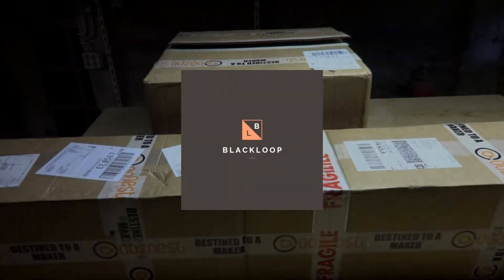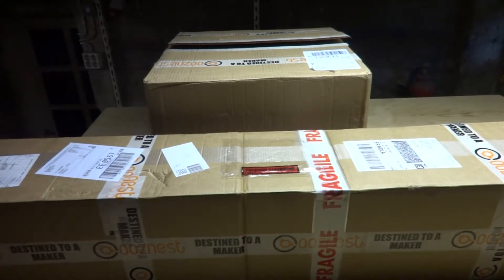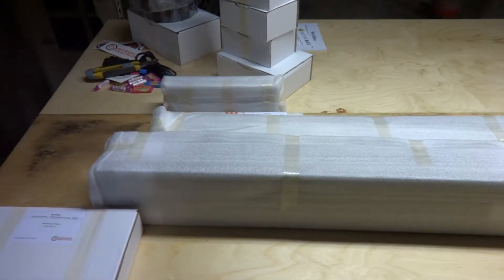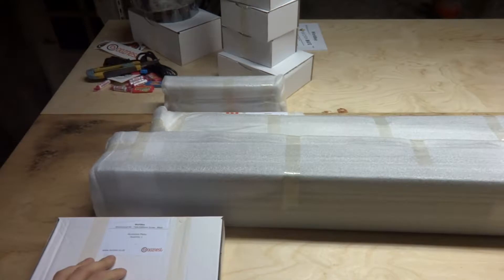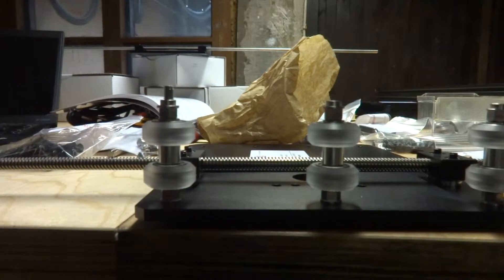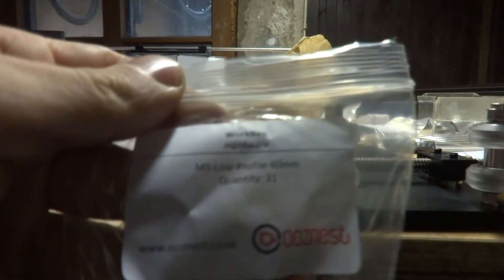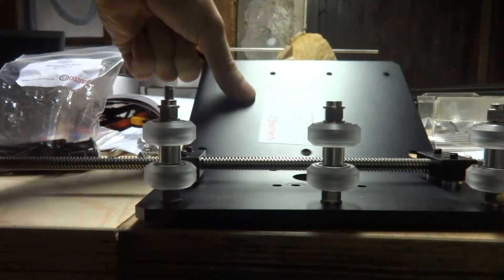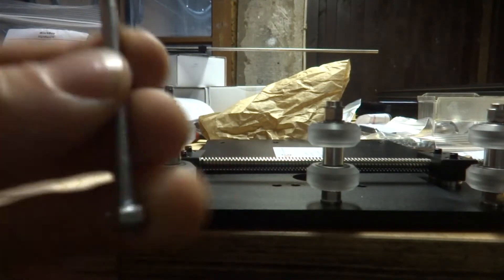New CNC machine pt.1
Got myself new piece of machinery. Quick unboxing and assembly.
As you can quess it is hobby grade machine, but I needed something else besides 3D printer. My current project is out of 3dprinted prototype state and I need to start milling that out. I need better surface quality and different materials, that's why the CNC.